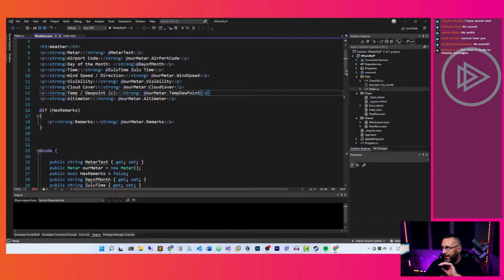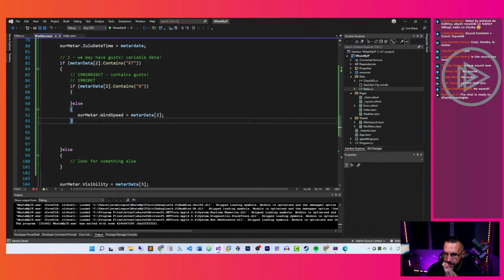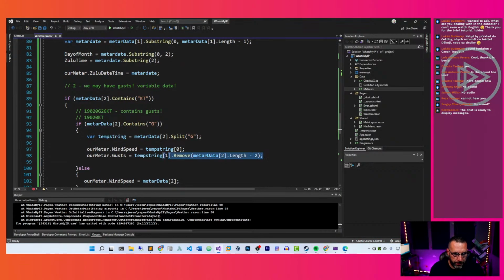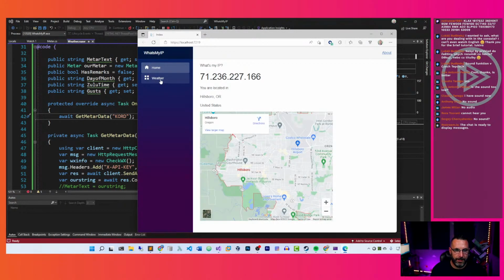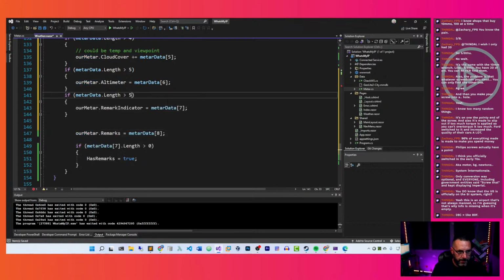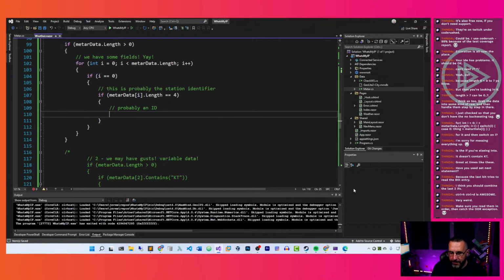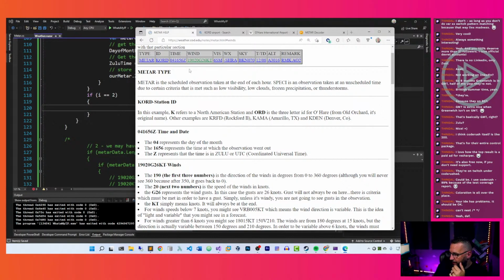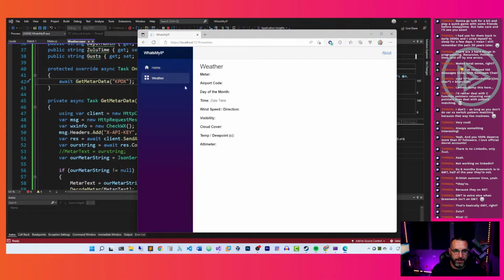All Hands on Tech Live - Reading METAR Data with a Blazor App! (Part 2)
In this stream, Jeremy is going to continue to pull and format METAR reports to display weather in our Blazor app we've been working on.

Jeremy streams live every Tuesday at 11am PST, check it out on our Twitch Channel: